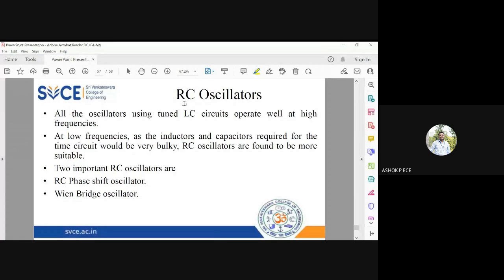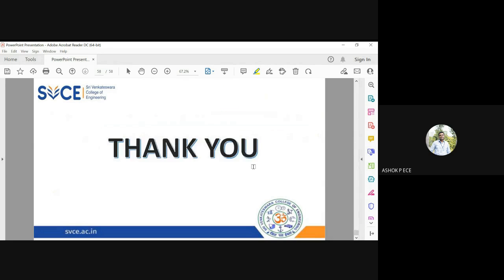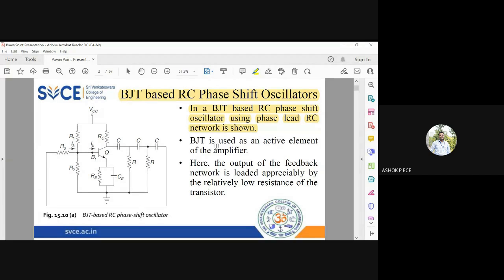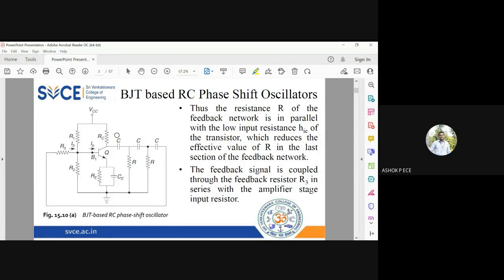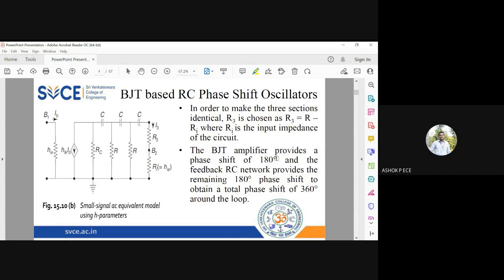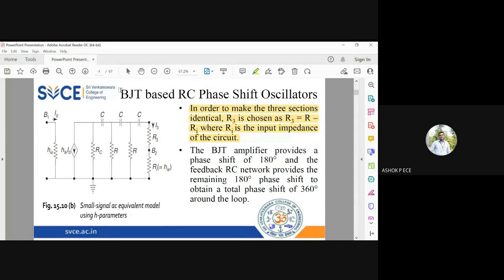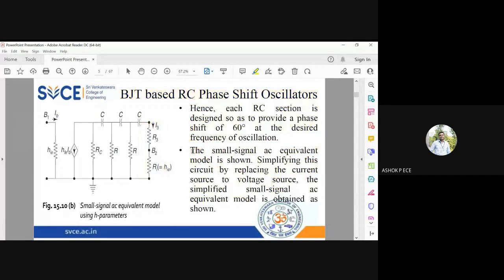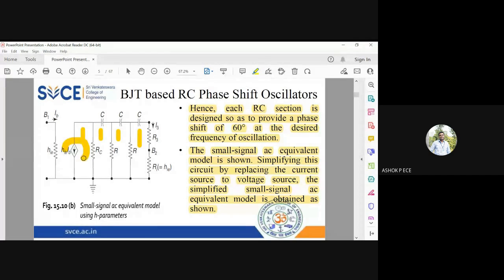ElexCkts | Lecture-300 | BJT Based RC Phase Shift Oscillators Part-1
This video clearly explains RC phase shift oscillators using BJT.